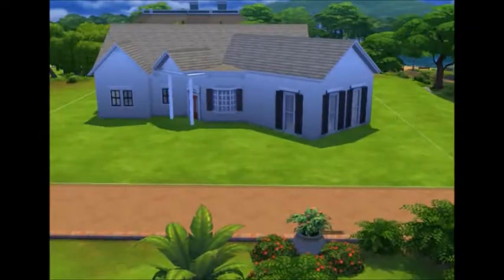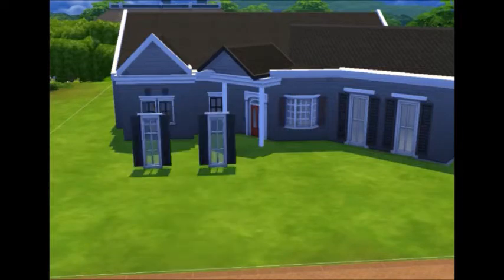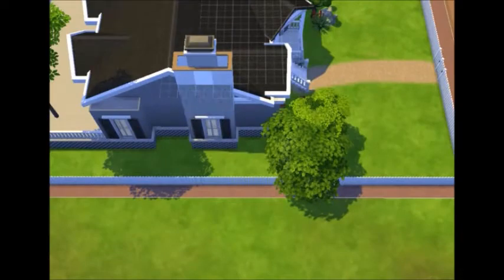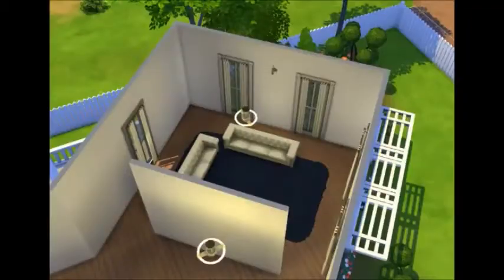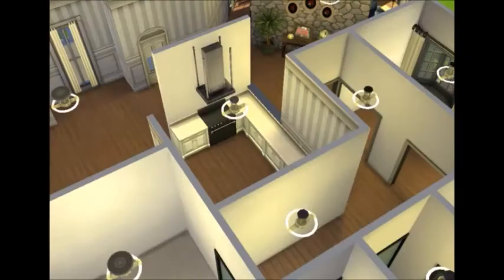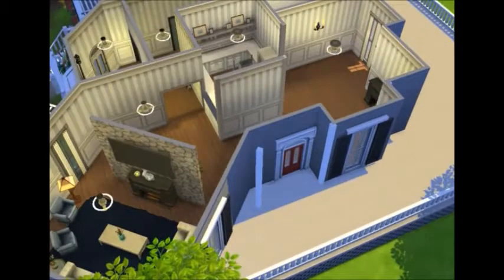The Sims 4 - The USA Tour #2 - Montana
to download this house

My Gallery